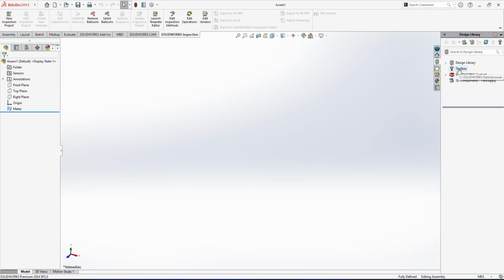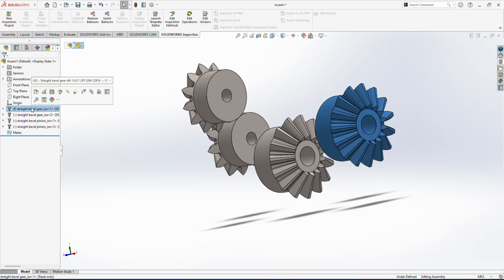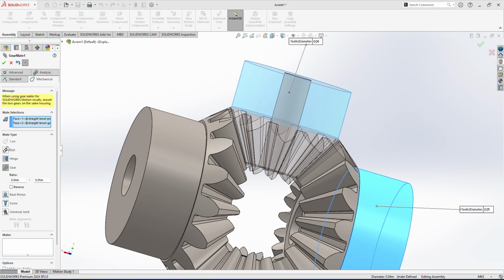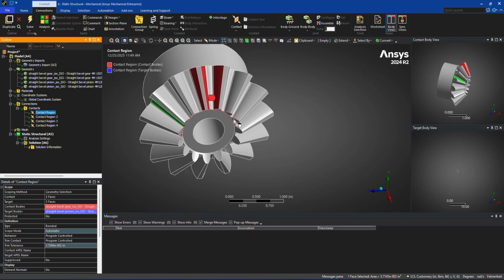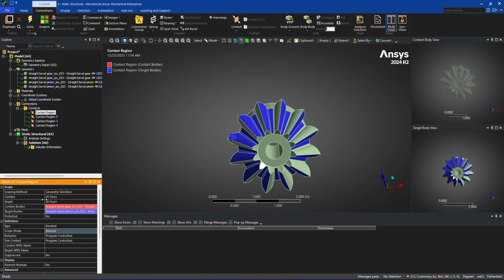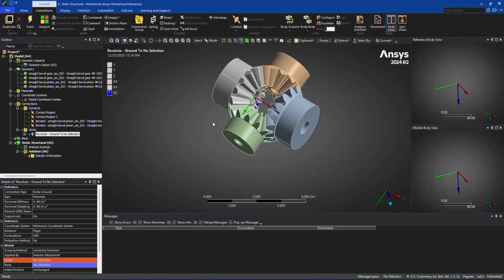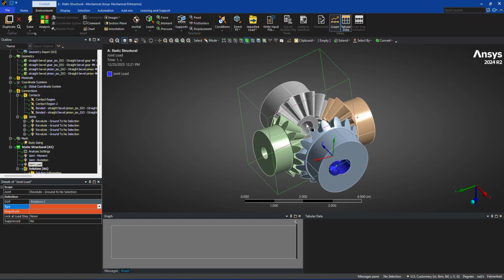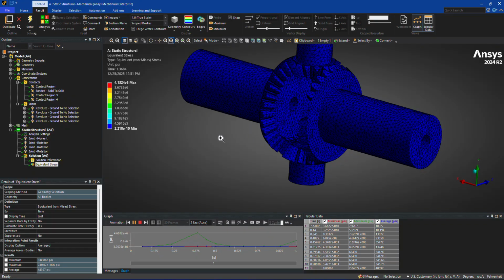Differential gear simulation in ANSYS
The principle of differential gear is to mechanically rotate two different shafts at different speeds while the power are coming from single source. In order to make the simulation easy to do and just for teaching purposes, only the bevel gear set are shown with a very coarse mesh and simple load conditions. One can run the differential simulation with its full purpose upon understanding the simulation principles and parameters shown here.